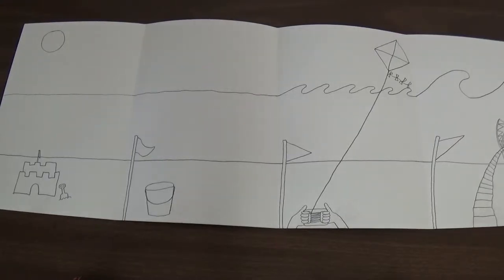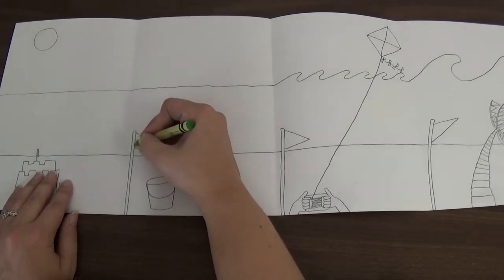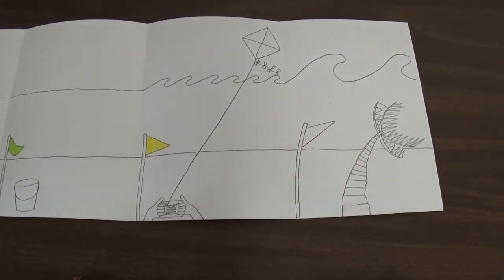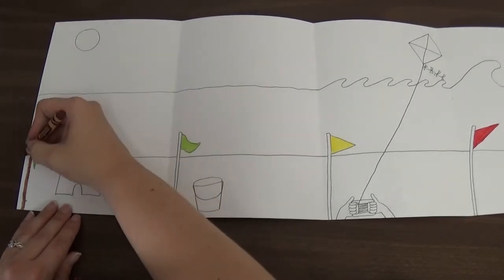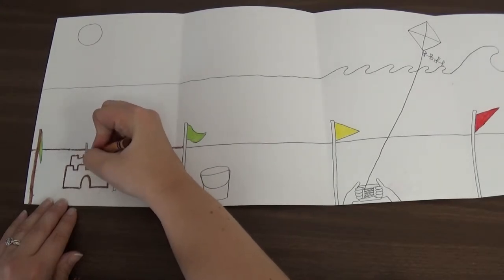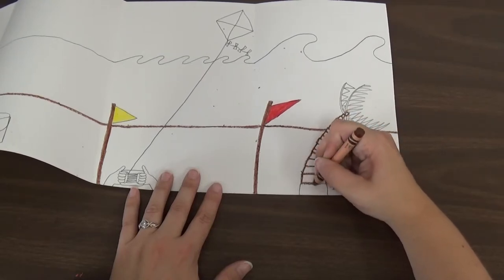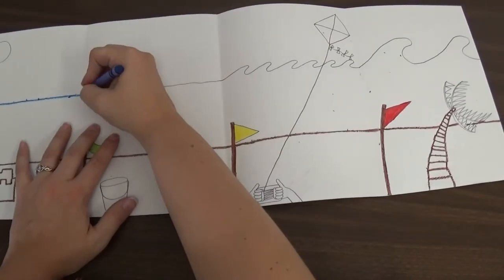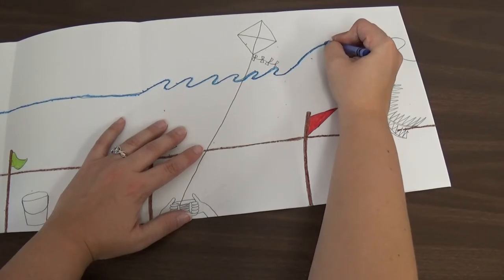WIND PROJECT - Coloring with Crayons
This video demonstrates what parts of our picture need to be colored in with crayons.